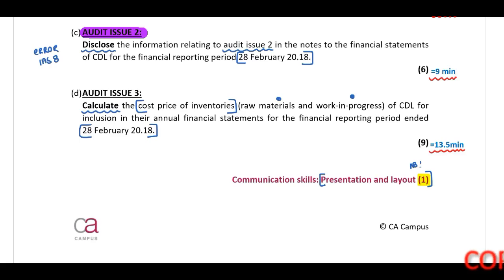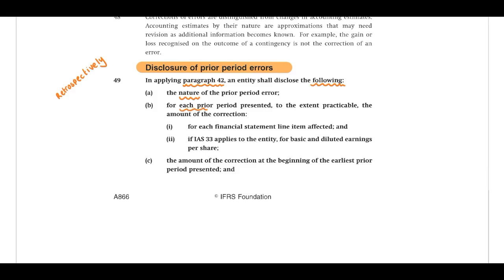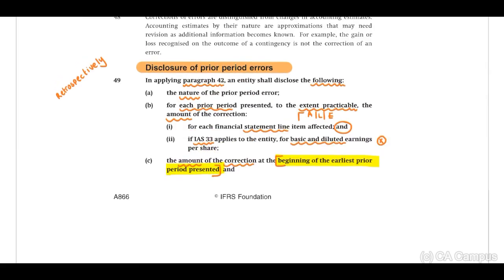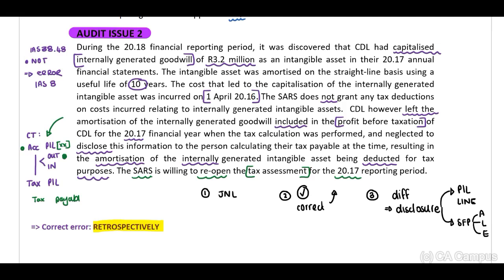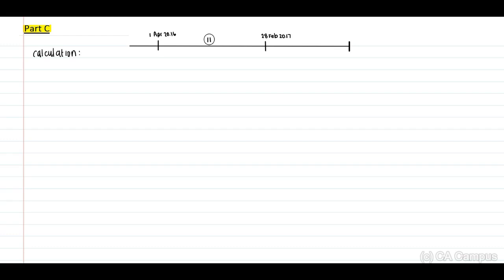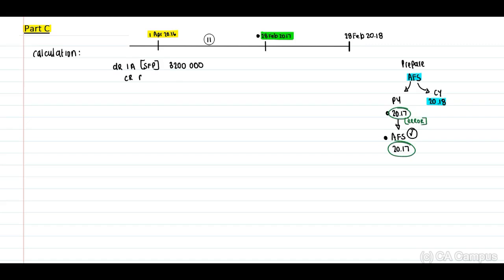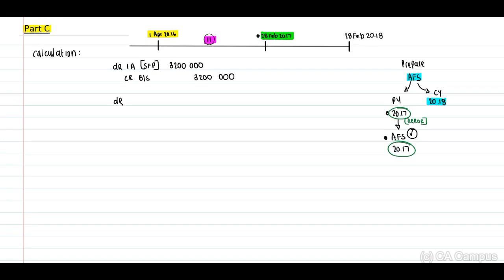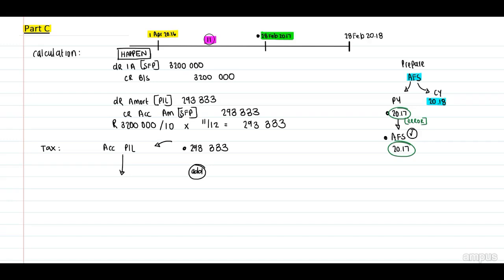Can do Ltd - Solution - Part C - Part 1 of 2 (11 Min)